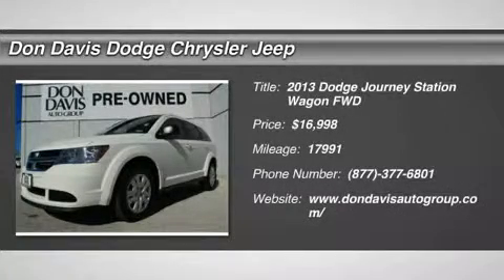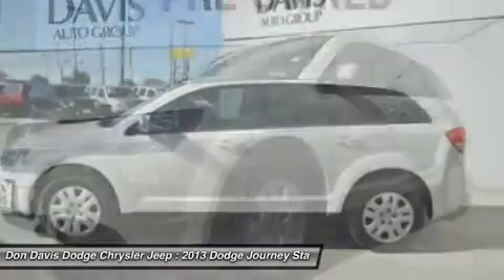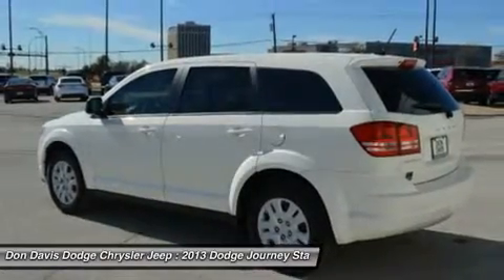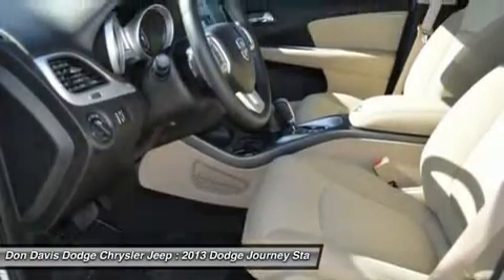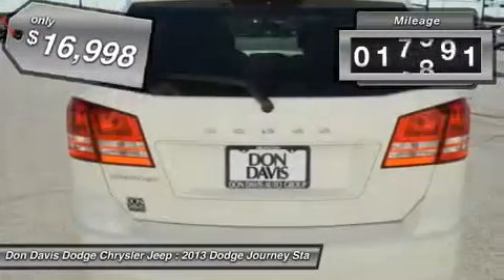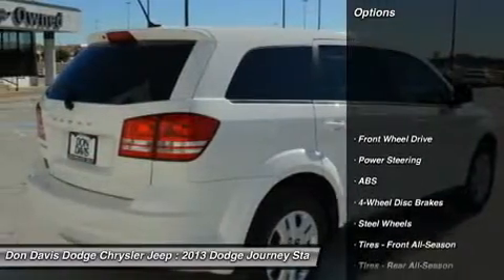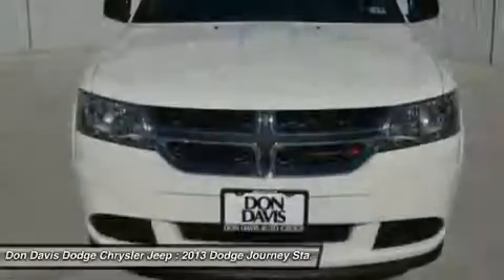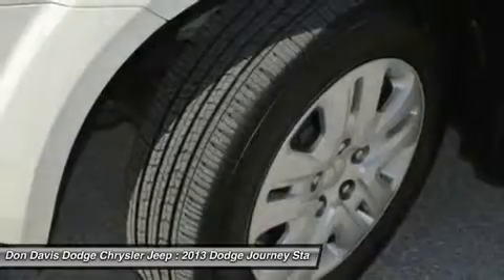2013 DODGE JOURNEY Arlington, TX E26894A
2013 DODGE JOURNEY Arlington, TX
Stock# E26894A

1901 N. Collins

Ask for your CarFax report which is generated from our database of over six billion records. Contain your laughter as you pass each gas station knowing others only wished they had the same gas mileage as this beauty. A local traded this puppy in & she's wagging her tail for you! Check out this hardly driven vehicle. Still has that new vehicle feel. Breathe easy! This is a Non Smoker vehicle! Factory Certified with better warranty than if you bought this car new. Don Davis also provides you with Free Tire and Etch warranty with every Certified purchase. We have been selling New and Used cars from the same location for over 35 Years. We lead the Metroplex in Dodge, Chrysler and Jeep Certified units sold. Come see why Don Davis has so many repeat and referral customers in the Tarrant County area. Our goal is to find you the right car at the right cost and provide you a worry free ownership experience. We are located just North of the new Dallas Cowboys Stadium one block north of I30 at the corner of Collins and Lamar. We are a Five Star Dealer and you will receive great service from both our sales team and service department. This will be the start of a great relationship, thats our commitment to you.